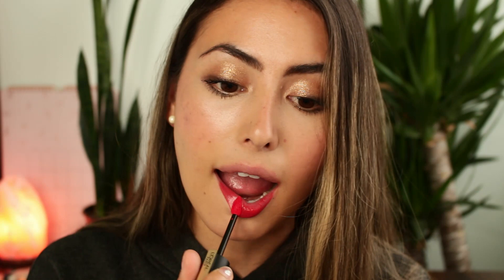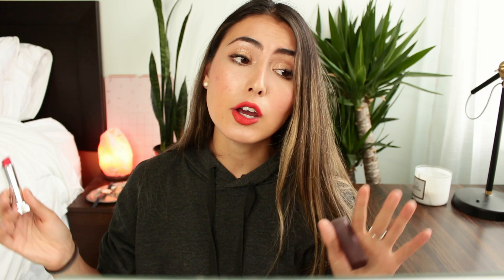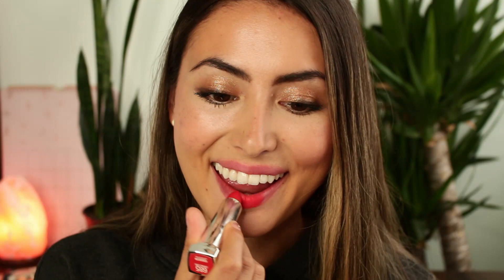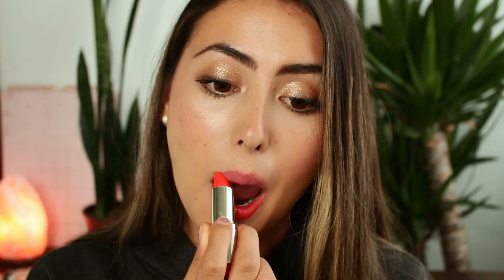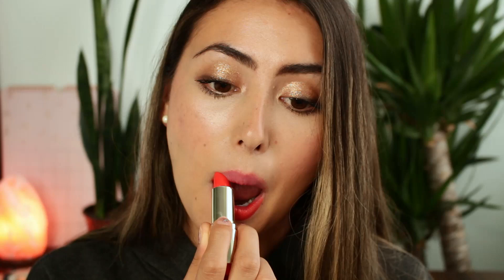My Favourite Drugstore RED ORANGE / ORANGE Lipsticks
BACK WITH ANOTHER LIPSTICK VIDEO - today is all about the orange-red, red-orange, orange lipsticks!!  One of my favourite colours for summer.  What red orange lippies do you love?

⇣⇣Products Mentioned⇣⇣

Maybelline Creamy Matte Lipstick - Craving Coral
Wet n Wild Megalast Catsuit Liquid Lipstick - Flame of the Game
L'oreal Rouge Signature Lipstick - I Don't
Milani Color Statement Lipstick - Sweet Nectar
Revlon Ultra HD Hyper Matte Lip Mousse - Scorpion Red
Nyx Powder Puff Lipstick - Crushing Hard